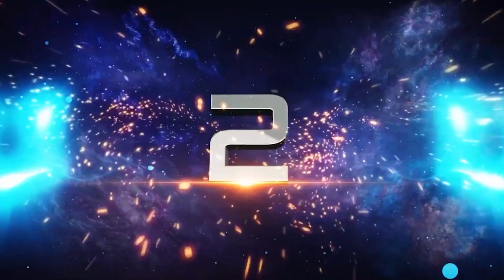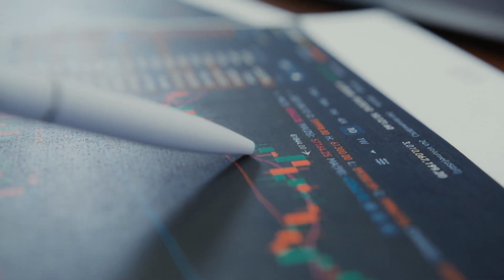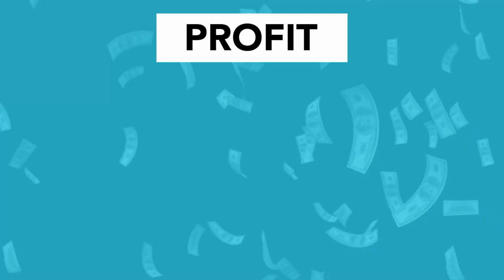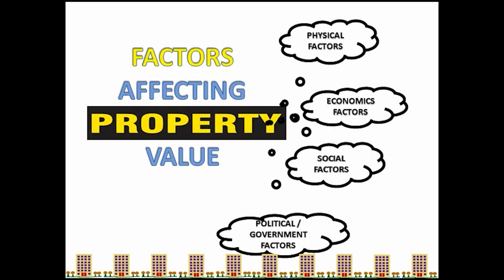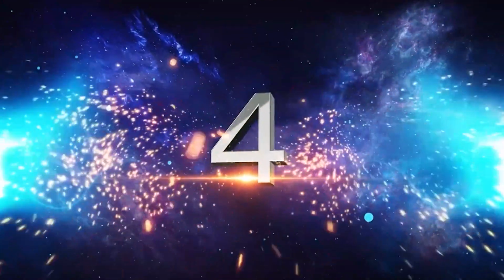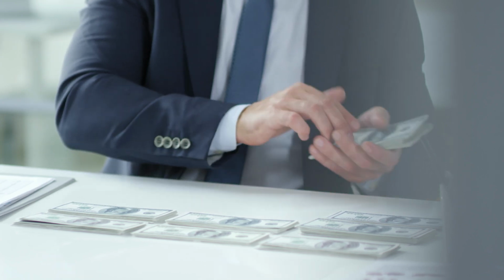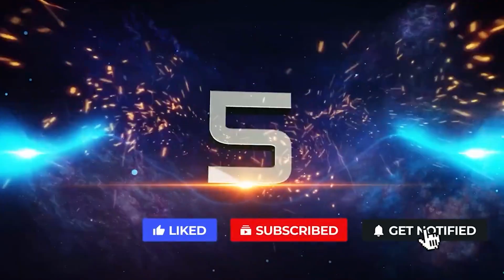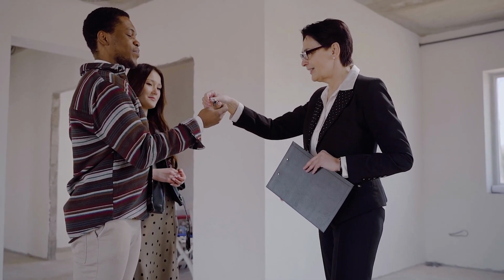5 Steps To Make Money From Renting Property With NO Money Down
When it comes to investing, we want our money to grow with the highest rates of return, with the lowest risk possible. While there are no shortcuts to becoming rich, but there are some clever ways to achieve this goal. Investing is not about Relying on your luck; it's a place to heat your brain cells before the jump. Welcome to a whole new episode of Rexx. In today's video, we will talk about the five steps to make money from renting a property with no money down.

 Renting money is a great way to earn passive income. This income stream is not directly tied to our present time. So what are the examples of passive income?  a published book, so whenever someone buys this book, the money is coming your way. Rent a house. Or educate a child? Eh No. Before getting into the options, we must know why the trending property is a great side hustle. When it comes to renting, it's not trading time for money. Why should we waste all that money for nothing? This outside of job income comes from things not being used. But we are converting those things into an income-producing asset, and most importantly, it's a great way to help people. Without further saying, a property is not an asset if you don't make it that way

🎈Comment your favorite moment down below!